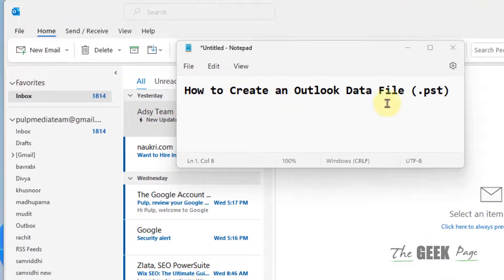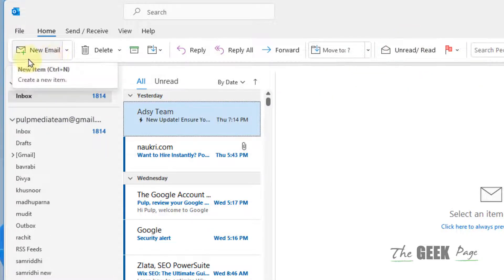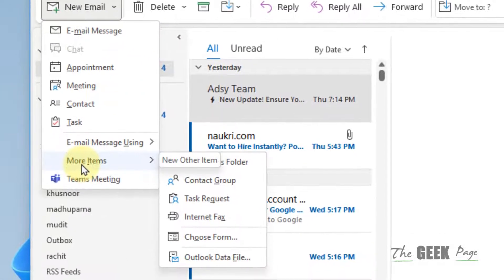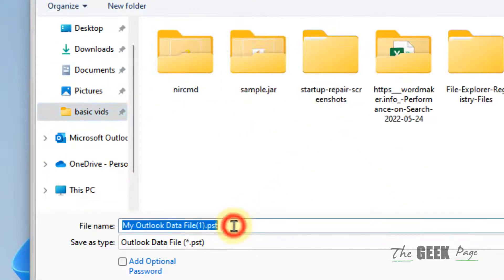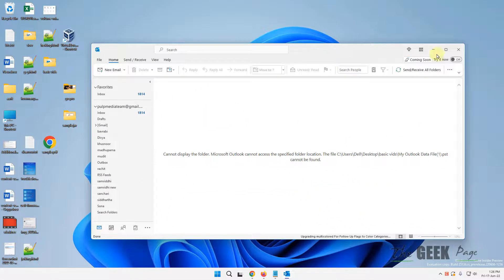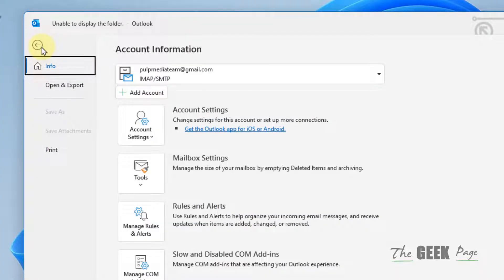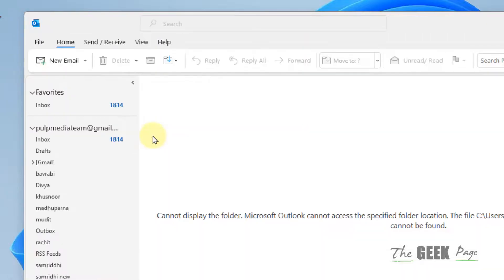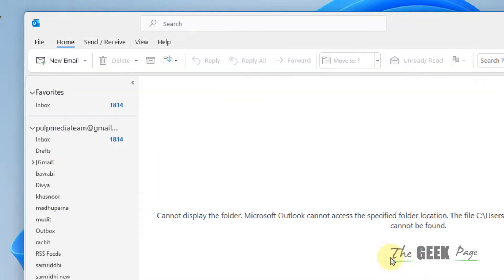How to create a PST file in Outlook 365